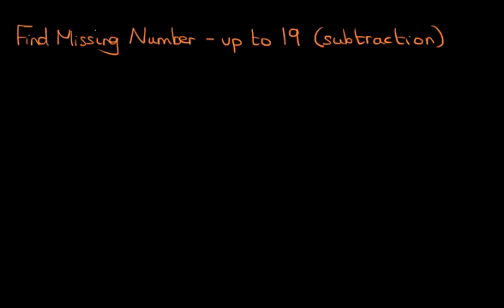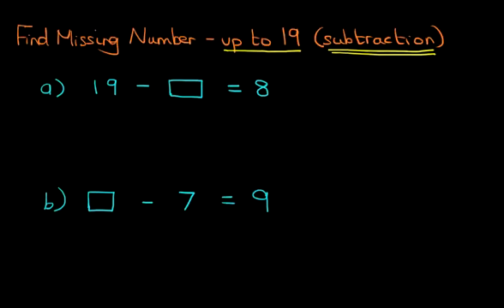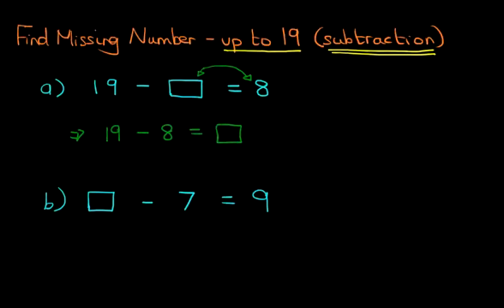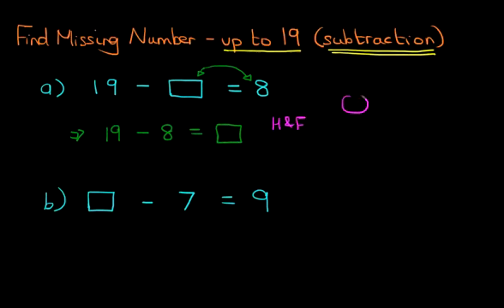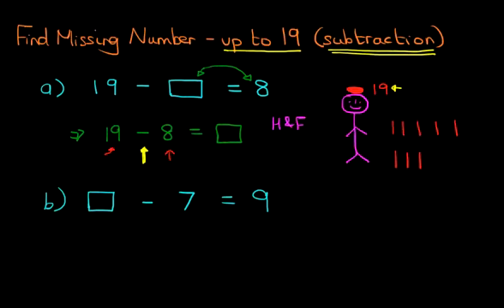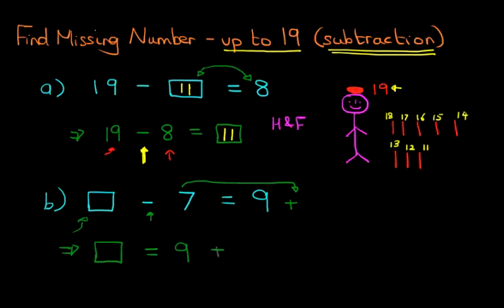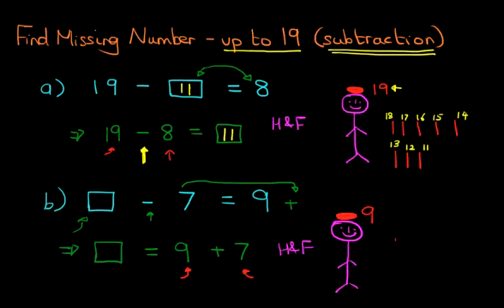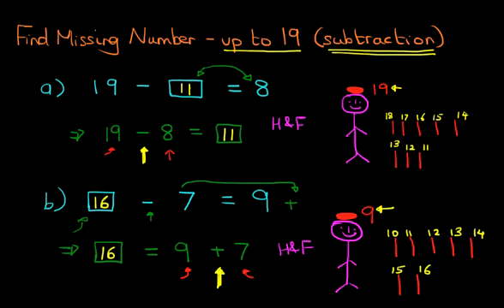Find Missing Number (numbers up to 19) - subtraction 2